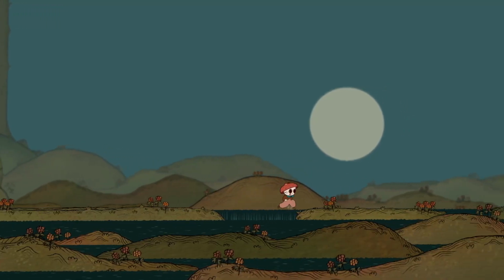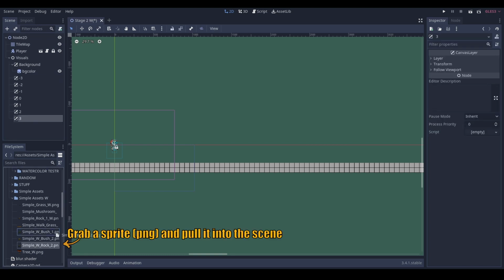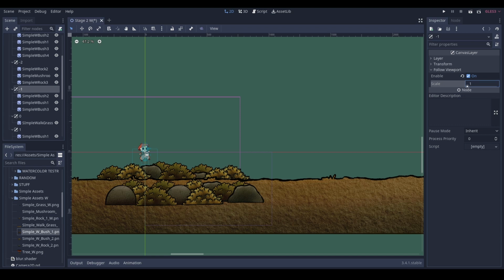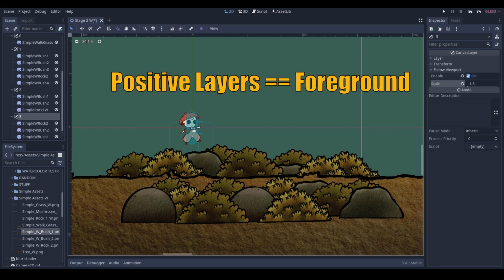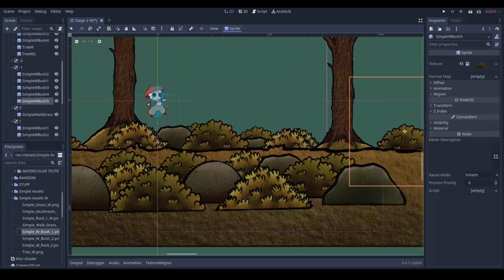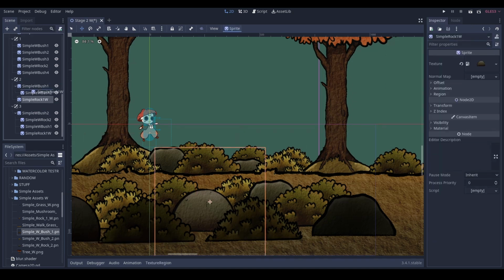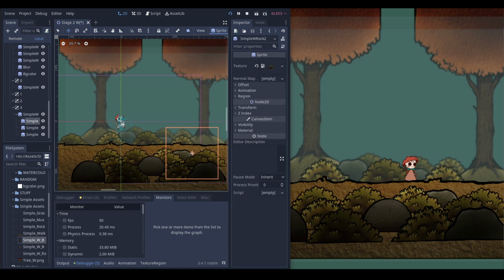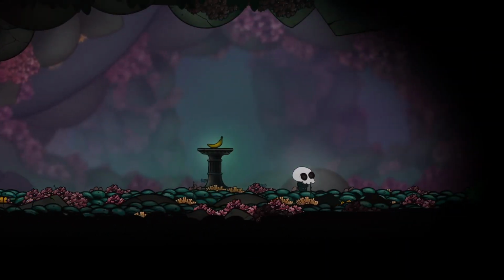2.5D parallax effect in GODOT 2D engine. Similar to the background parallax in Hollow knight!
This video outlines a good method to create a pseudo 3D or 2.5D parallax effect in the GODOT 2d game engine. This parallax is different from the one you often see in endless scroller games, and does not use the ParallaxBackground node. Hollow knight implements its parallax using the 3D engine, which has some advantages in regards to lighting. However, the parallax effect will function the same way using this method and it is better for anyone preferring to work in the 2d-engine.

Further reading on the pseudo-3d effect can be seen in Godot docs